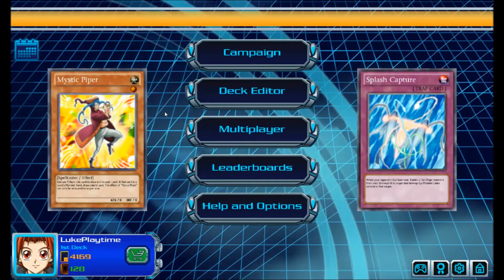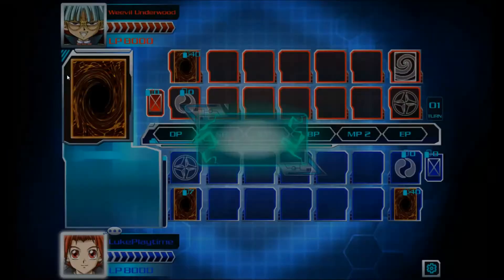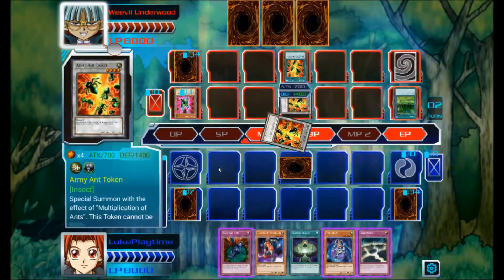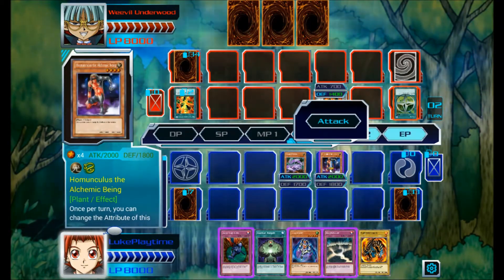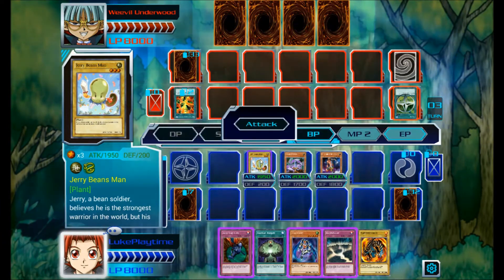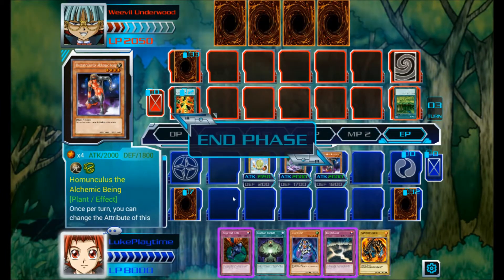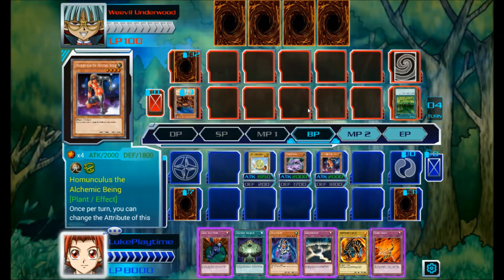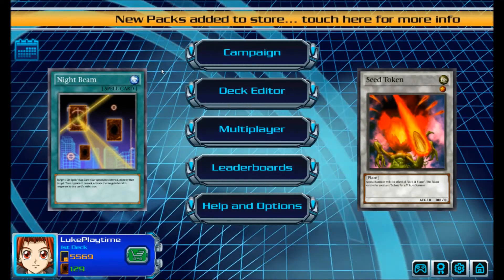Yu-Gi-Oh Duel Generation Gameplay - Stage 1-3 Vs Weevil Underwood - Insect Evolution Deck #1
1st duel vs the Insect Duelist Weevil Underwood.

After the next duel I will have enough to buy another 10 packs of boosters to strengthen my deck.